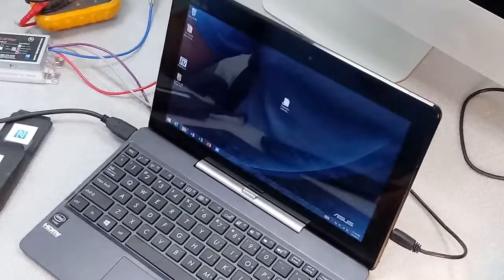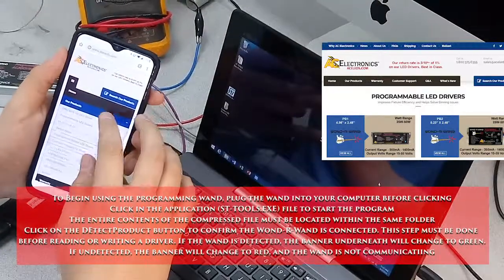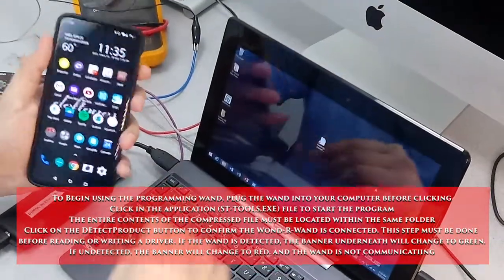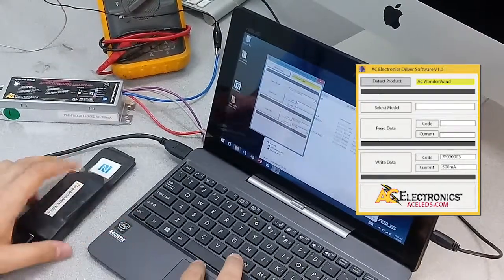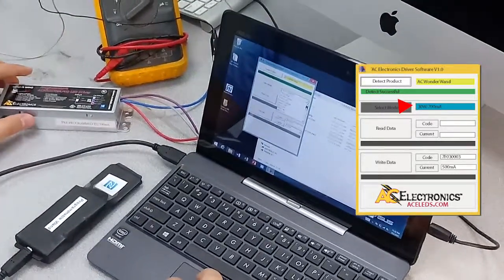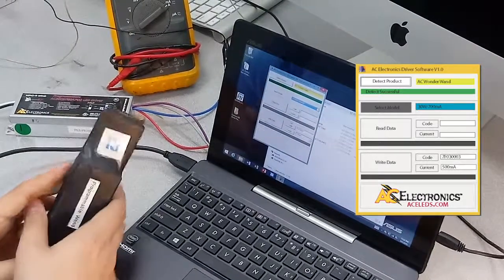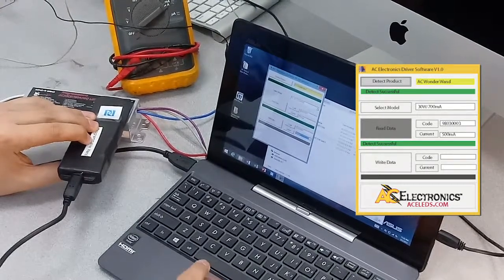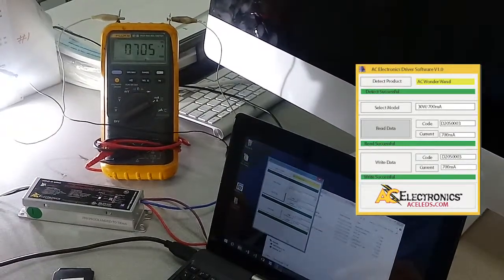Programming The AC LED Programmable with the Wond R Wand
How to Program your AC Electronics Programmable Driver with the Wond-R-Wand device and software